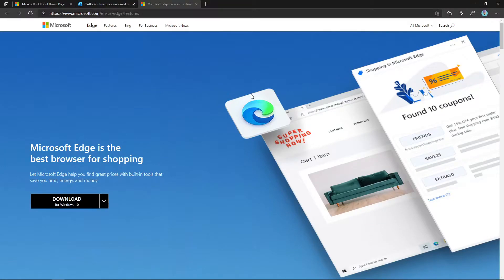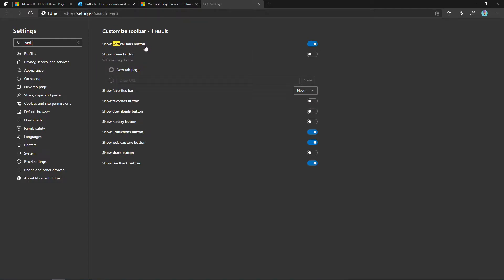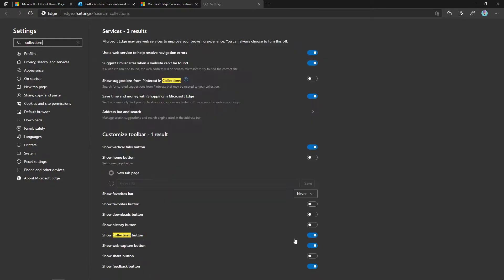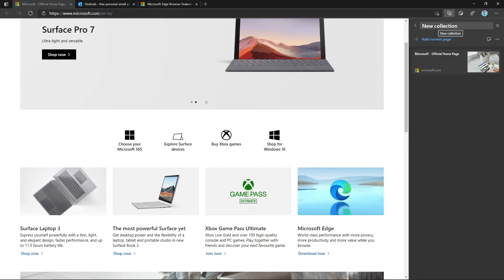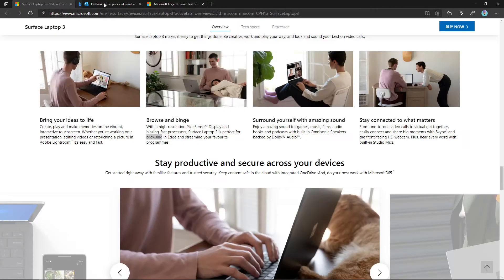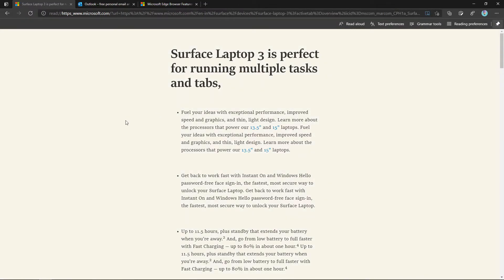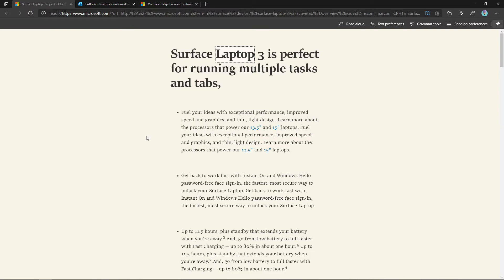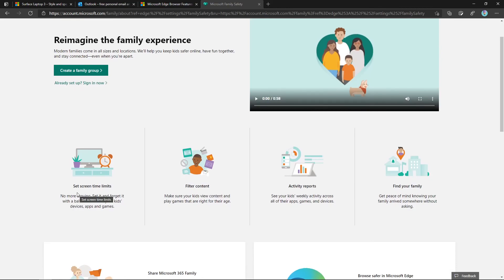5 Best Features You Can Only See in MICROSOFT EDGE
Welcome to my Windows10Explore Channel.
If you didn’t already know, Microsoft has a new Edge browser, and it’s a lot better than what we’ve now come to know as the “legacy” version of Microsoft Edge. Based on Google’s open-source Chromium engine (the same engine that powers the popular Google Chrome browser) there are many features in the new Edge that Google Chrome lacks in its current state. Not to mention it’s faster, and optimized for the modern web when compared to “legacy” Edge.

⏲ Time Stamps ⏲
▶ Intro - 00:00
▶ 1. Vertical Tabs - 00:13
▶ 2. Collections - 01:27
▶ 3. Sidebar Search - 03:20
▶ 4. Immersive Read - 04:20
▶ 5. Family Safety - 05:56
▶ Outro - 06:40

🆔  @Windows 10 Explore